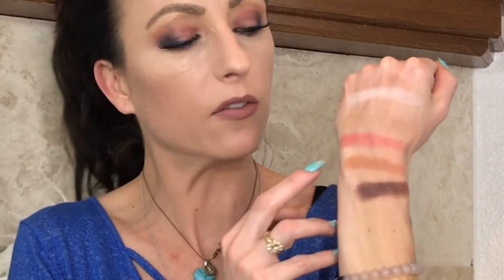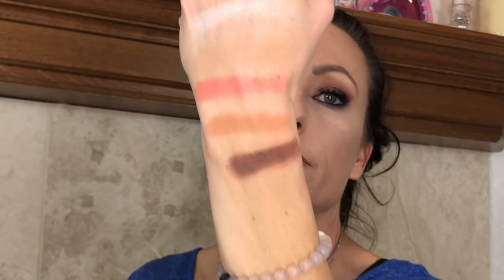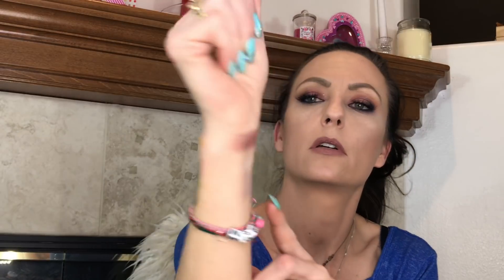It’s On Sale! Urban Decay X Kristen Leanne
It’s time for another edition of Its on sale! Today’s video is quick swatches if the Urban Decay x Kristen Leanne palettes and the lipstick in bun bun . The new price is right but how are the products ??

On sale at urban decay website and ulta website . Available in some stores

Daydream $13
Kaleidoscope $19

Makeup Details:
Face:
Kat Von d lock it concealer
Colourpop Concealer
Bronzers: devinah Cosmetics sandbar / benefit hoola
Essence nude topped with Mac ( broken highlight can’t remember the name )
Favorite Brushes:

Eyes:
Glamlite palette
Blue from Kristen Leanne Kaleidoscope palette
Jouer black liner
Ardel semi whispies

Lashes Huda Beauty Carmen #9

Lips: Urban Decay x Kristen Leanne Bun Bun